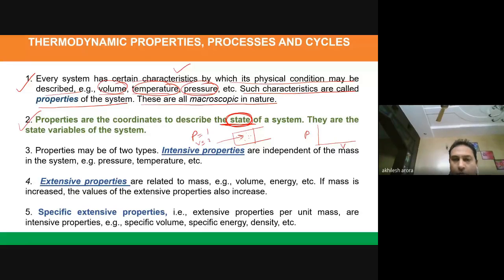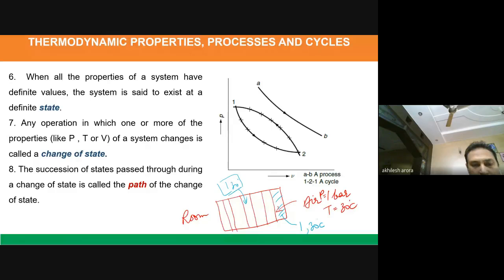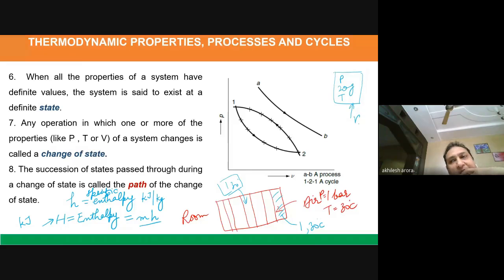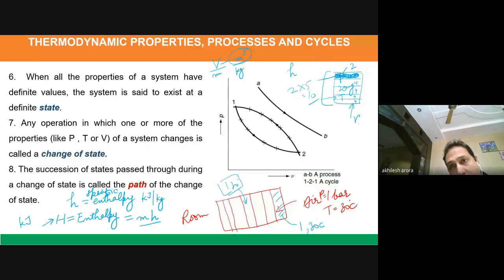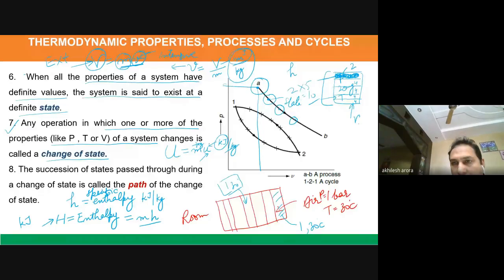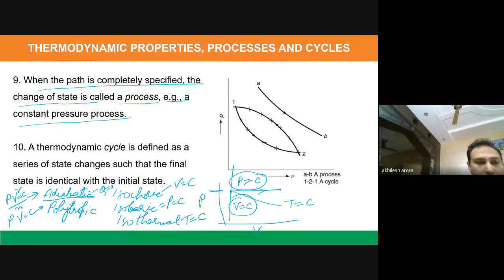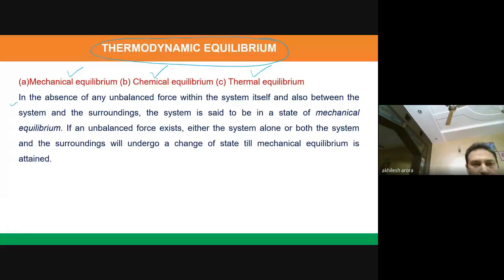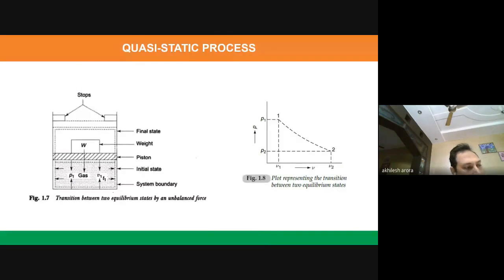Lecture 2 A1 BME Part A